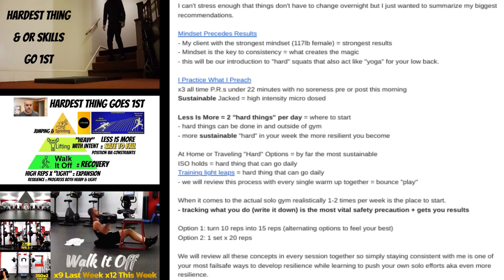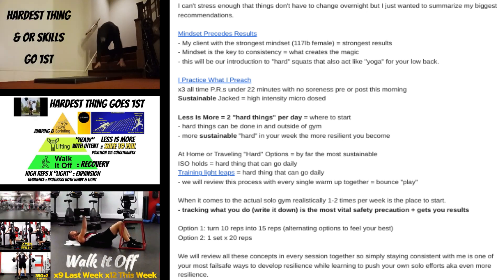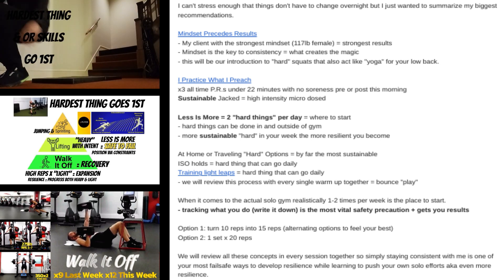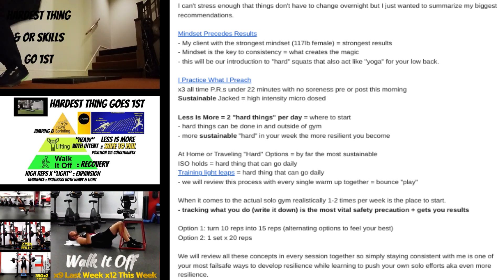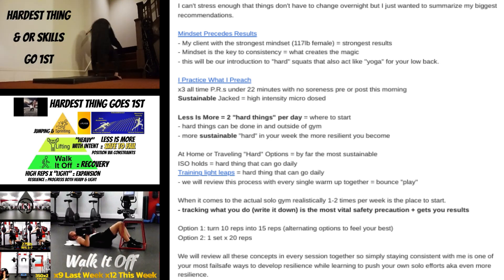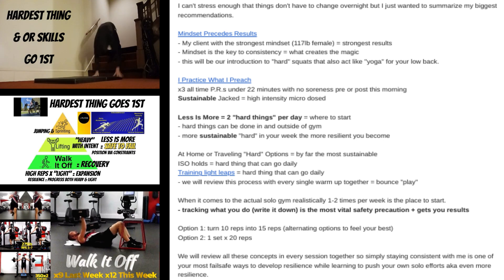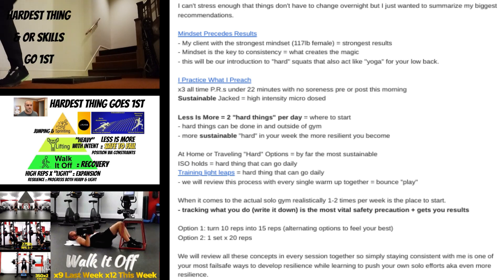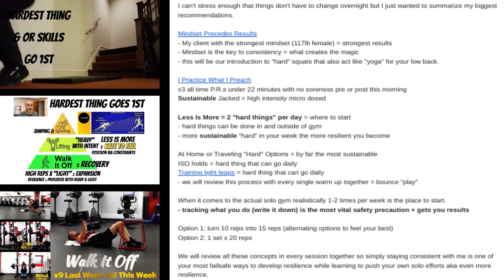My Intro to Training for General Population Adults